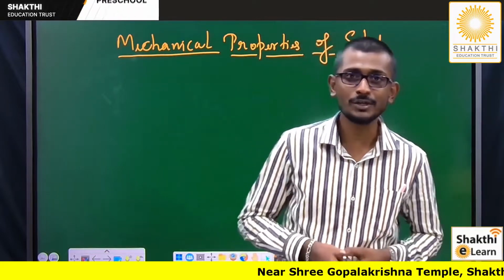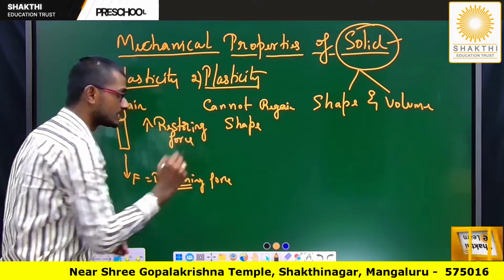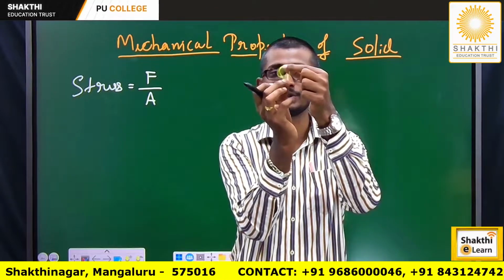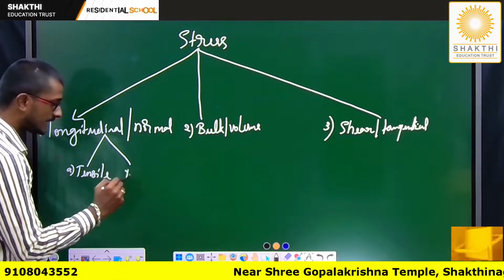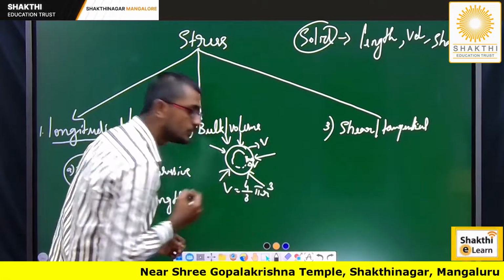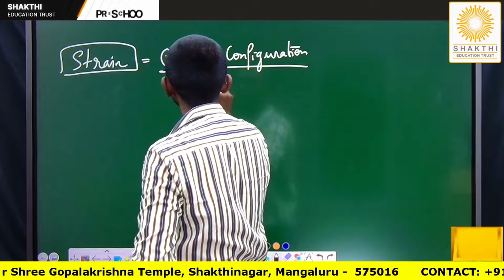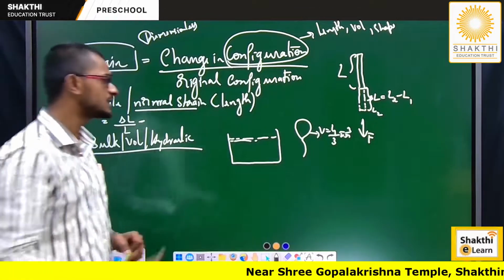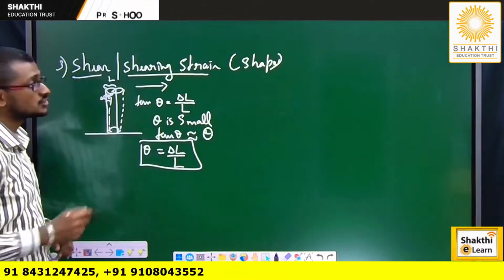Mechanical properties of solid - PU PHYSICS